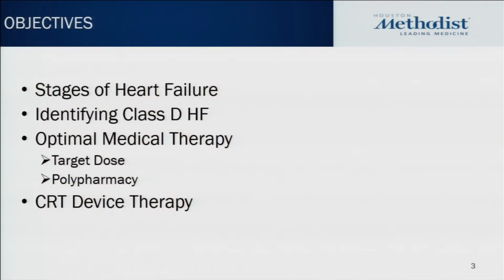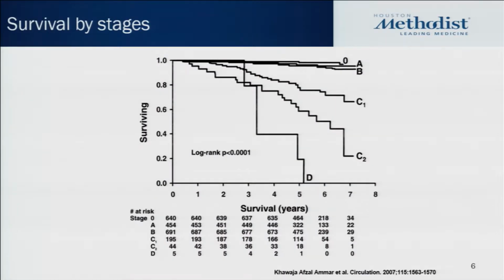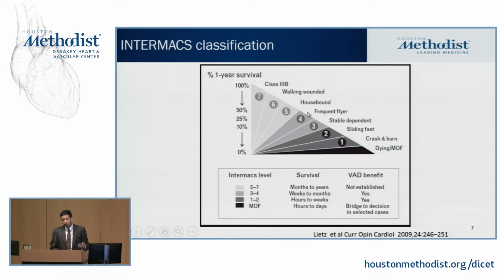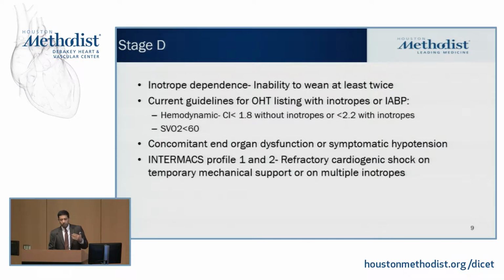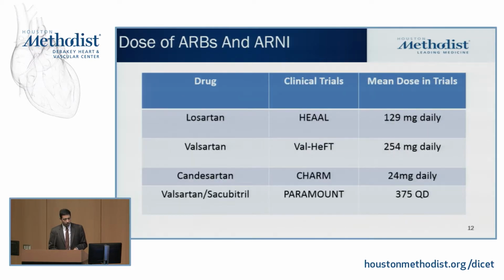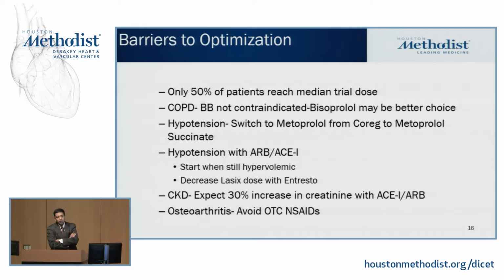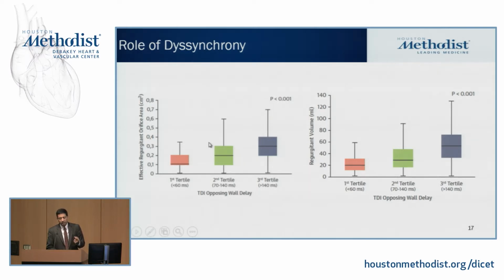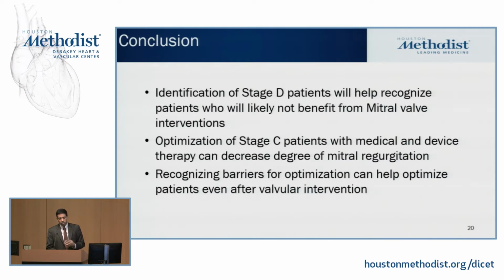Triaging the Heart Failure Patient with Severe MR to the Appropriate Intervention (Ashrith Guha, MD)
SWVS 2018
SOUTHWEST VALVE SUMMIT 2018

SESSION 2:
IT'S NOT ALL ABOUT THE VALVE - OTHER STRUCTURAL HEART INTERVENTIONS

"Triaging the Heart Failure Patient with Severe MR to the Appropriate Intervention: Perspective of the CHF Specialist"

Speaker: Ashrith Guha, MD

6670 Bertner Ave.

COURSE DIRECTOR: Colin M. Barker, MD
COURSE CO-DIRECTORS: Neal S. Kleiman, MD; Stephen H. Little, MD; Michael J. Reardon, MD; and Miguel A. Quiñones, MD

A DeBakey Education event